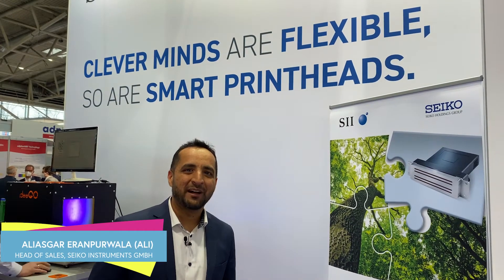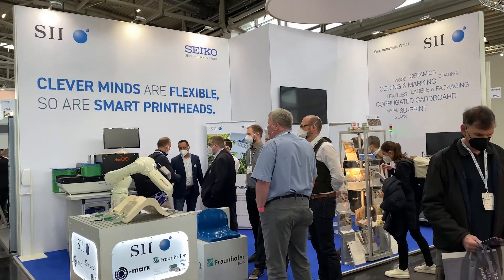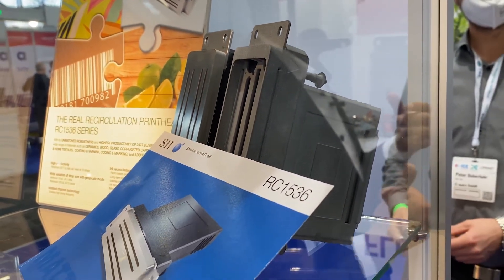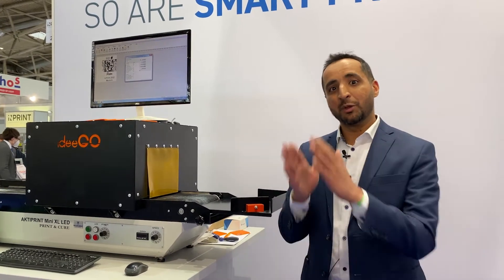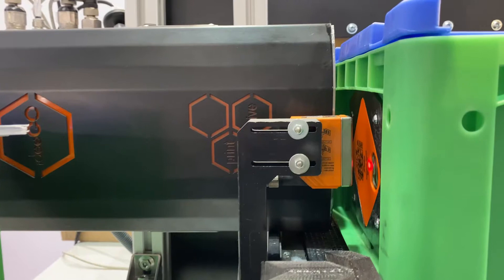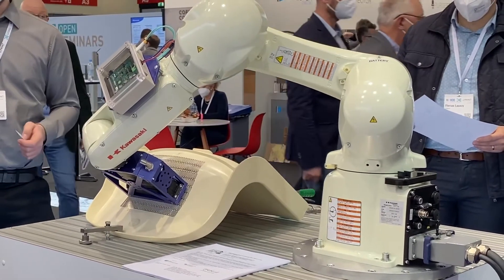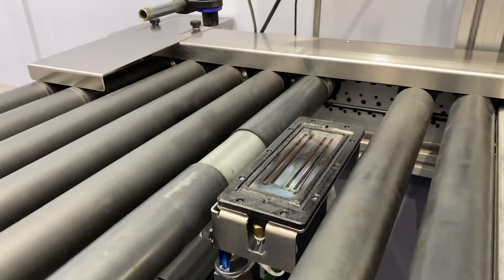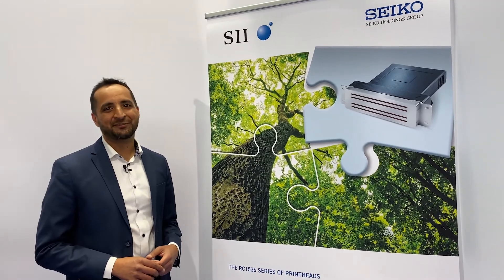SPW InPrint Munich 2022 SEIKO v1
Seiko Instruments GmbH gave some excellent demonstrations at InPrint Munich 2022. Specialist Printing Worldwide was given a guided tour by Aliasgar (ali) Eranpurwala.

You can sign up for free to receive Specialist Printing Worldwide issues and also access our technical archives of over 700 articles!